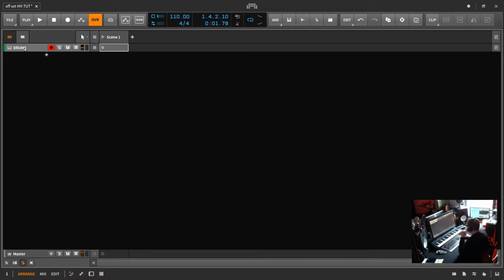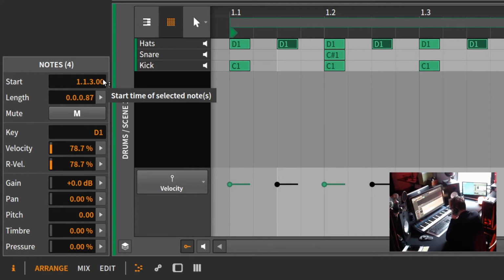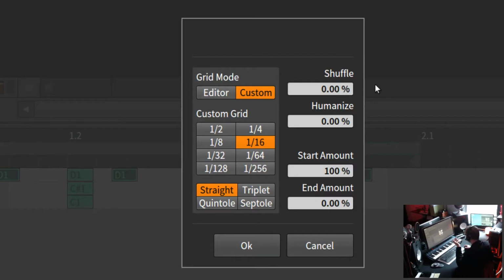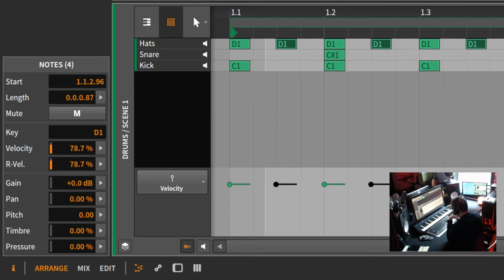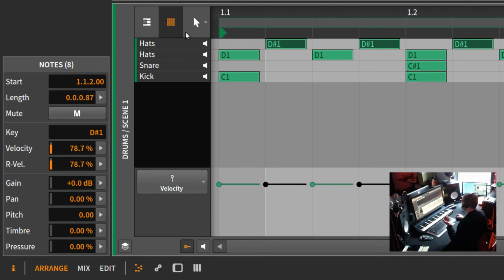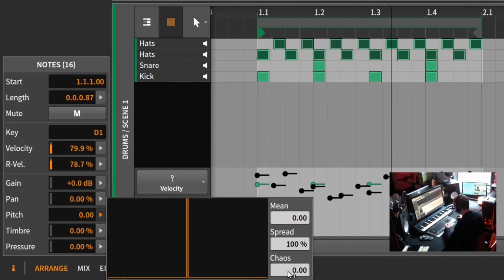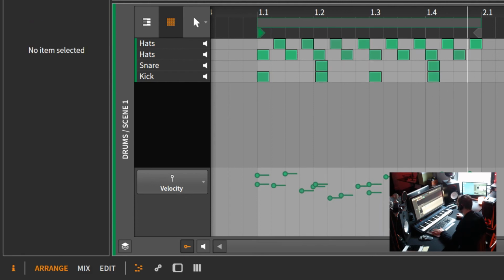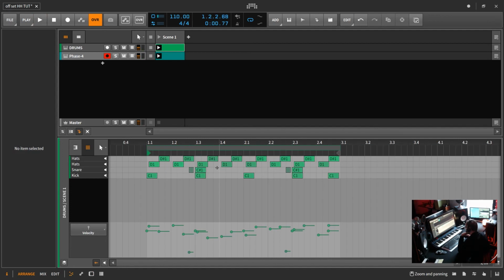Bitwig Quick Tips: Manual Shuffle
In this lesson we discuss how to create a shuffle by shifting the notes in your MIDI clip. This is an important thing to understand. It will create shuffle, groove, swing, and give your notes and overall human feel this is especially useful when creating drum tracks.